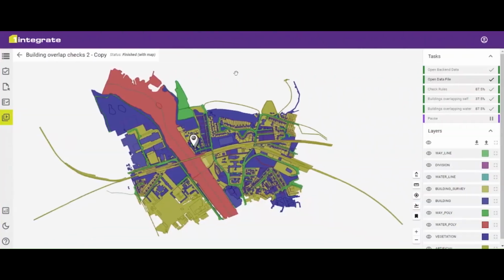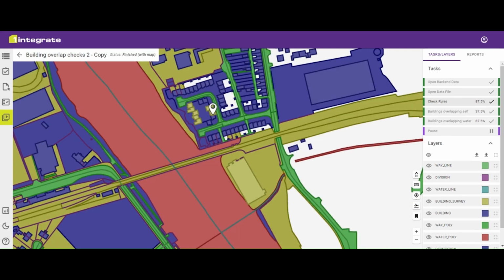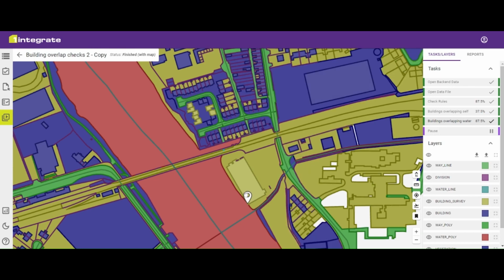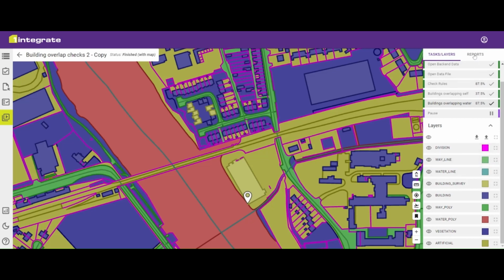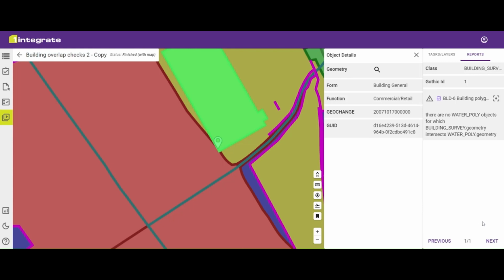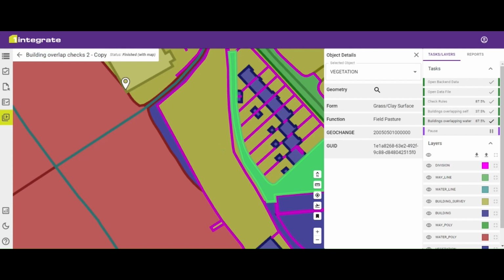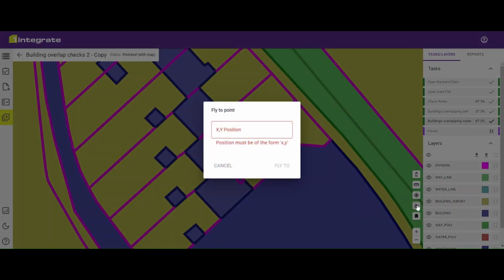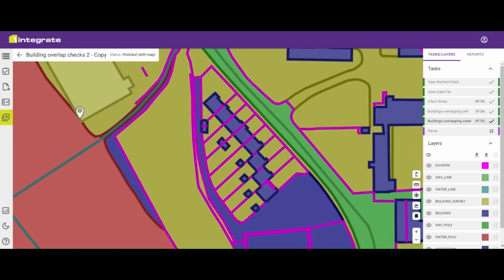Navigating the Map Viewer in 1Integrate v4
We take you on a tour of the new Map Viewer in 1Integrate v4.